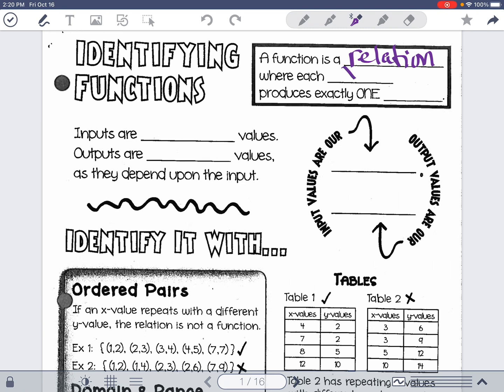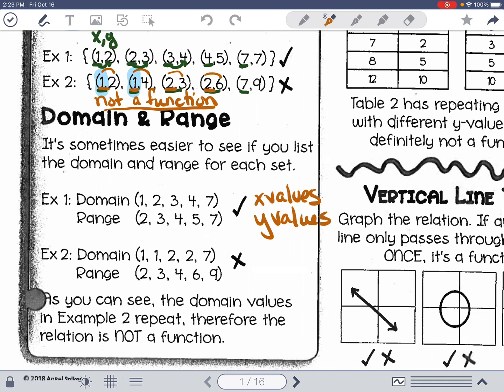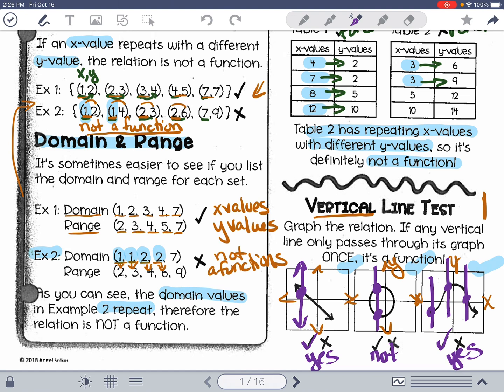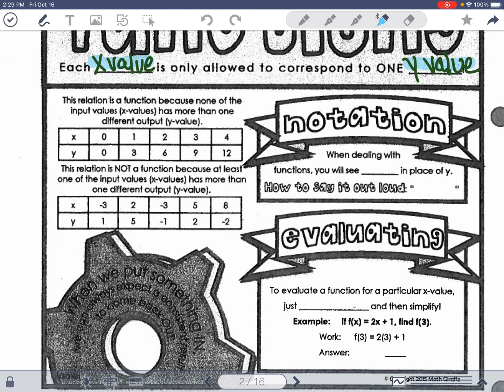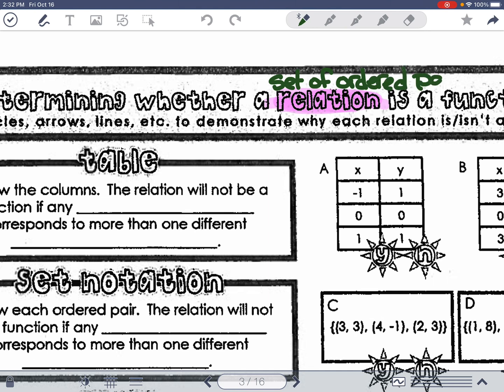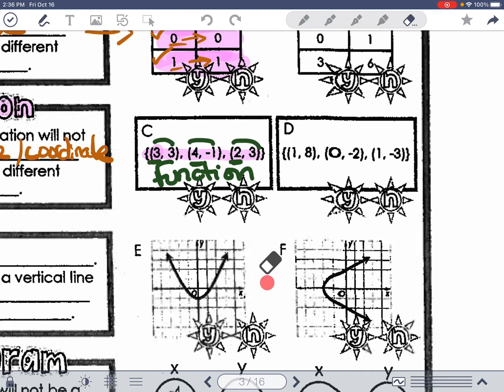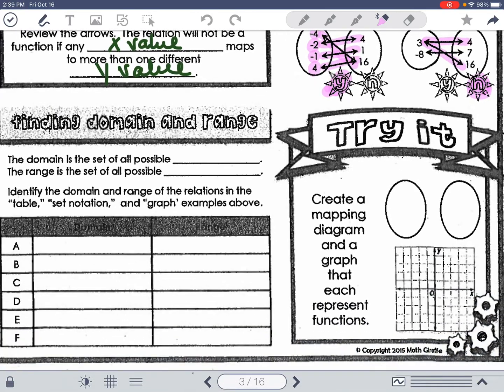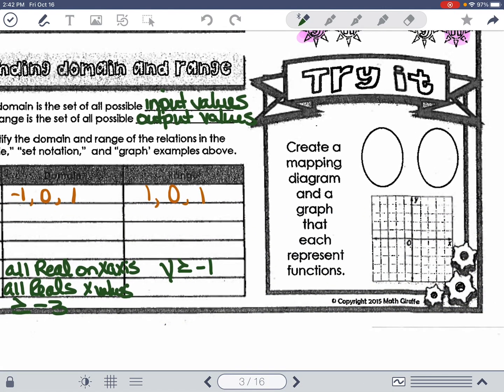October 16, 2020